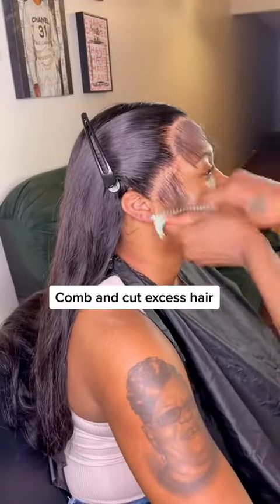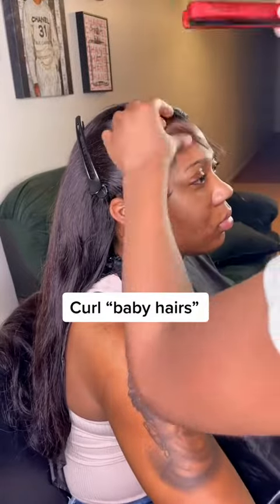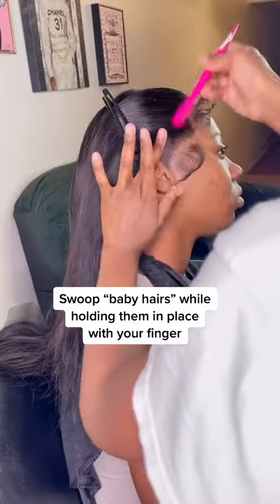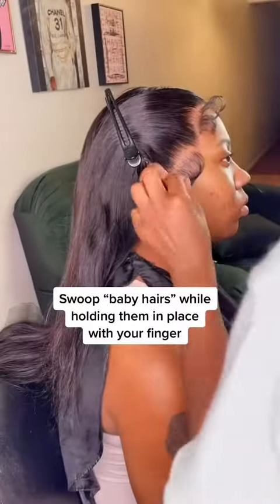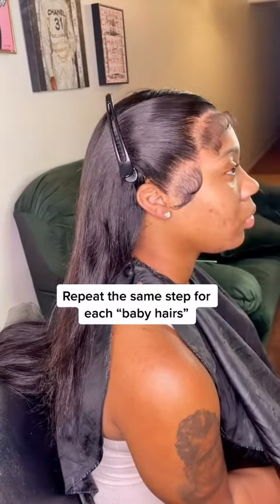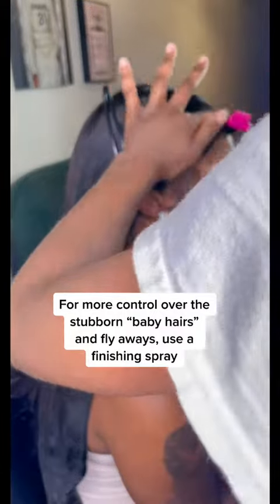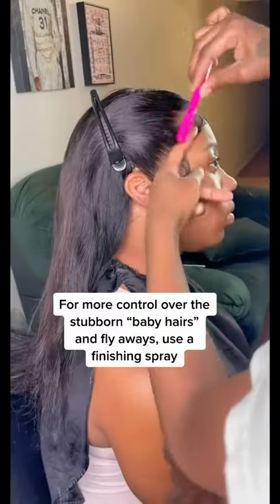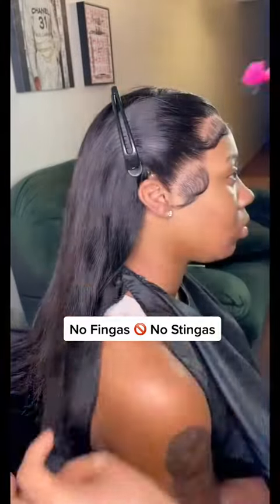None refuse the detail babyhair tutorail!!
●▬▬▬▬▬▬▬▬▬※ Geetahair ※▬▬▬▬▬▬▬▬●
SHARE PICS OR VIDEOS FOR UP TO $1000 BACK

❥Your Order Service❥
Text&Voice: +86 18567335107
●▬▬▬▬▬▬▬▬▬※ Geeta Hair ※▬▬▬▬▬▬▬▬●
*I don't have the copyright to the music*